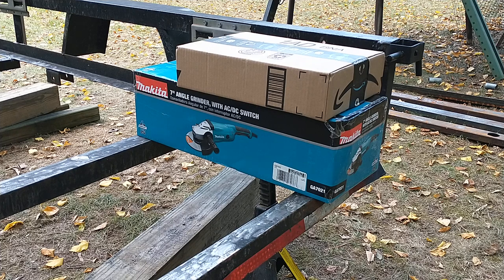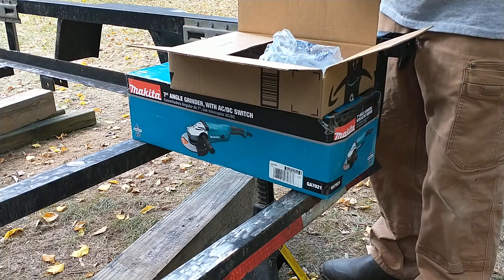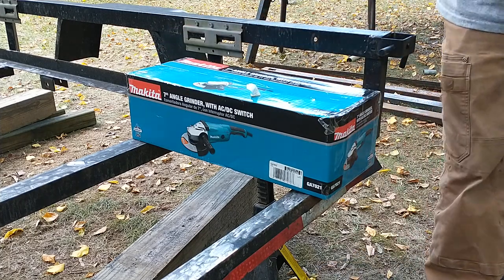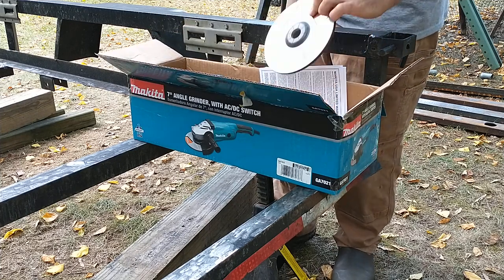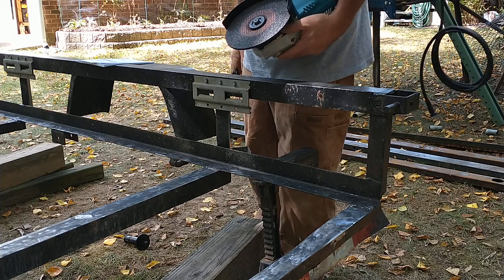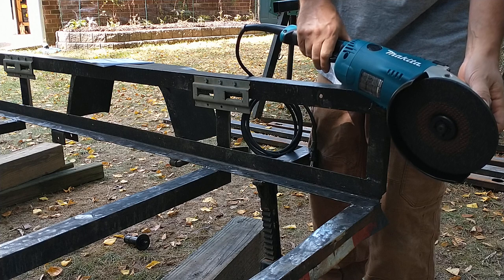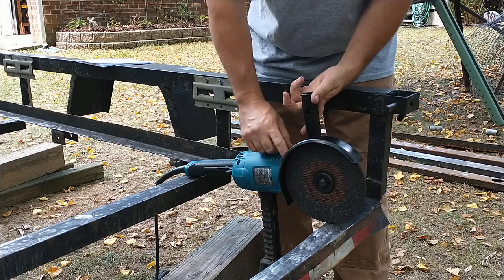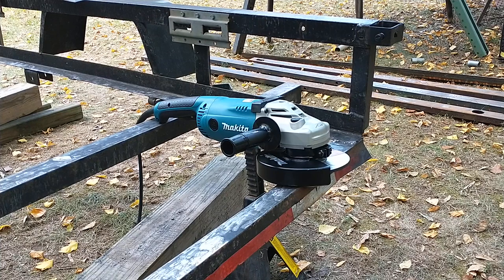Makita GA7021 Grinder Unboxing for the trailer project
Bought a new grinder for the trailer project.
Sorry no time to close caption this one. I am unboxing and preparing for use.